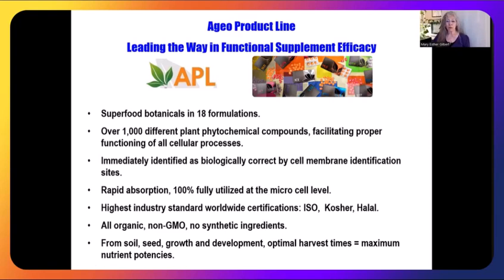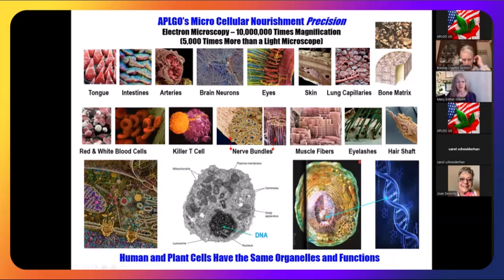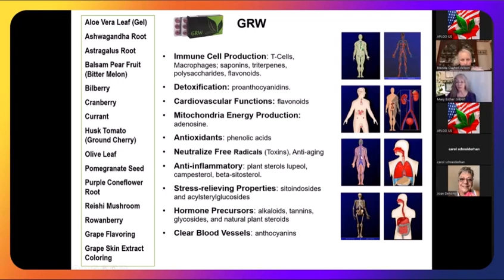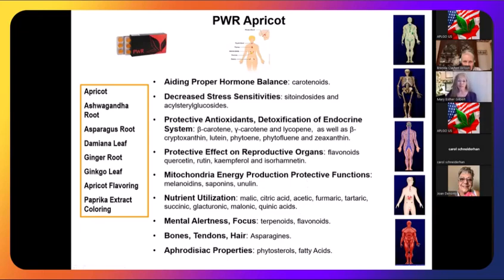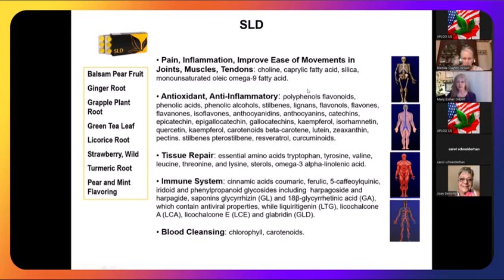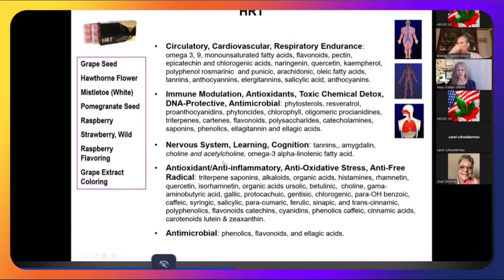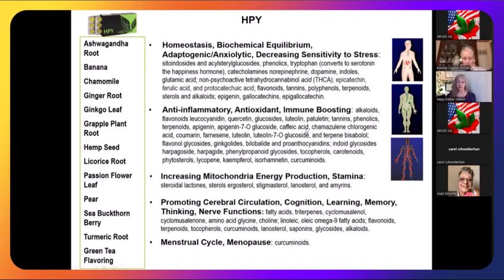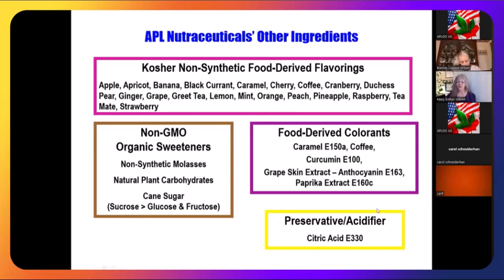Mary Esther Gilbert on all 18 APL lozenges Jan 2024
Mary Esther Gilbert is a nutritional physiologist with over 40yrs practice. She has several best selling books, including Potent superfoods for lifelong health that actually covers the APL lozenges and goes into great depth on why they are so good and why they work so well.
APLGO is a direct sales company that is 12+yrs old as of this writing. Has been debt free since its inception and manufactures their own products in their own private facilites.
The APLGO Lozenges are one of a kind health lozenges that are made with plant DNA and negative IONS. They melt in your mouth, bypassing much of the digestive system thereby going to work right away at the micro cell level with 100% absorption.
People see instant results in many cases from things such as allergies, gut issues, arthritis, cognitive abilities and much much more.
The products taste like a life saver, with the caveat that they are very healthy!
There are no known adverse side affects, they are 100% plant based, with ouver 30 certifications including: Kosher/ Halal/ Beyond Organic/ Vegan/ Gluten Free/ Non GMO.
They have NO artificial: color/ flavor/ sweeteners/ soy/ nuts/ dairy
FDA Registered, several ISO certifications and more!
One top of having an incredible product line, APLGO, being a diret sales company, pays out 63% on the dollar to its sales force.
Want more info? get back with the person who shared this video with you.

Ruth Mayne
Silverdale, WA 98383